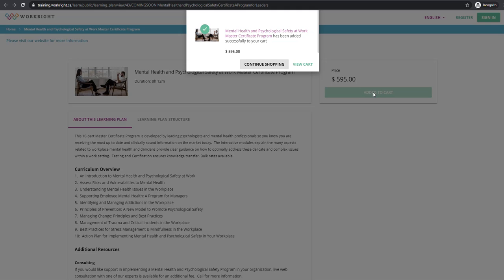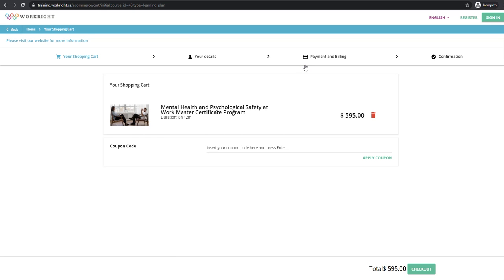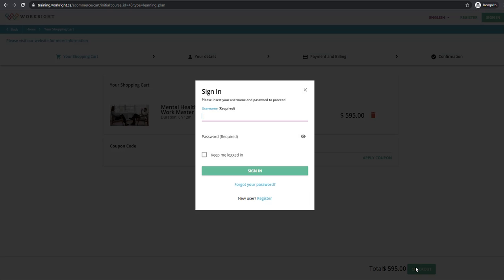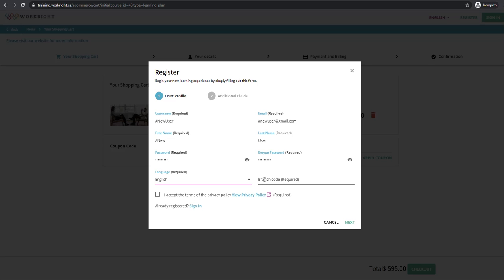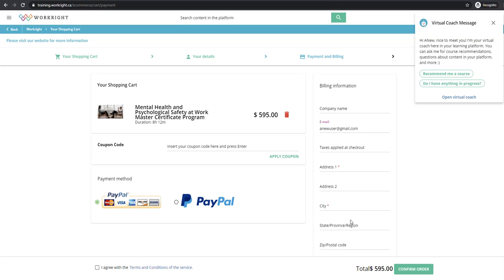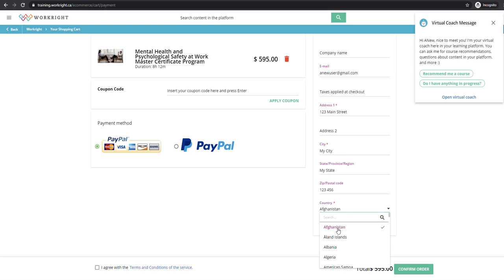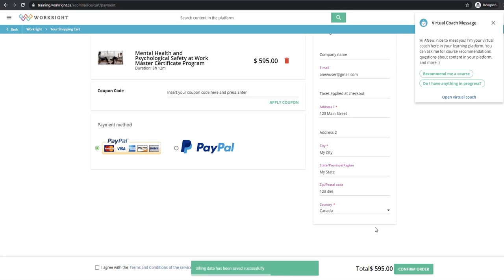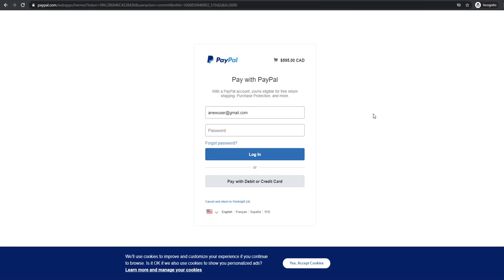Workright - Registration and Enrollment Assistance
Welcome to Workright - Training That Transforms!  For general enrollment and registration assistance, please follow the tutorial.